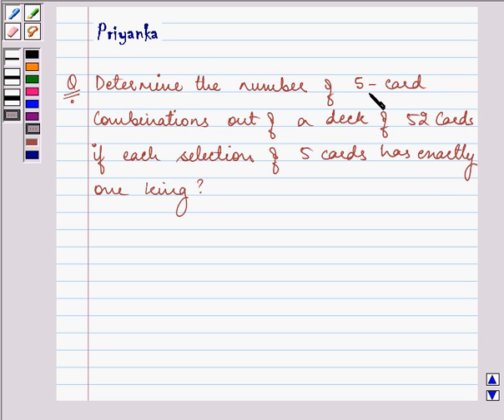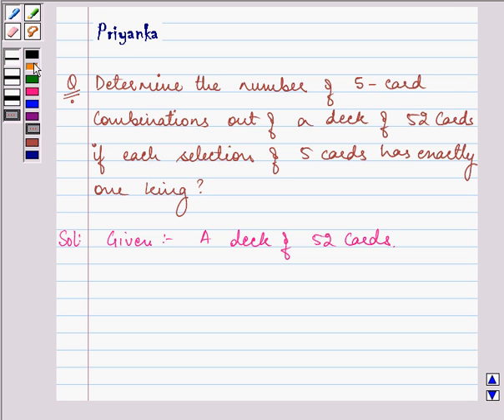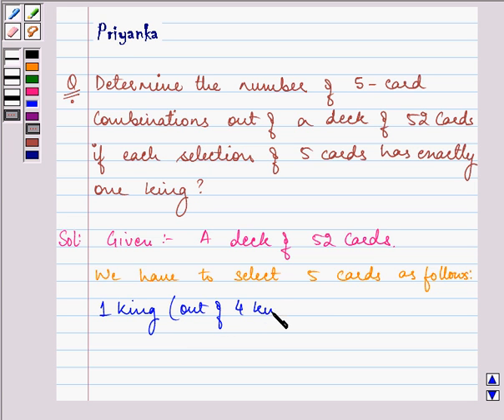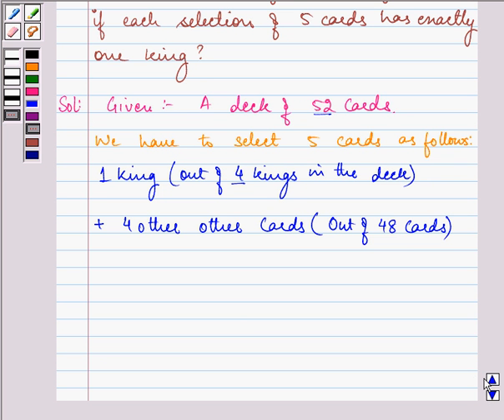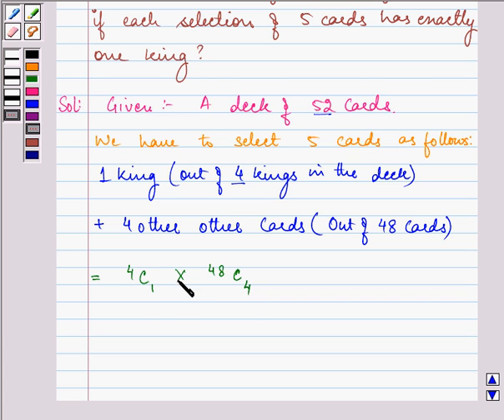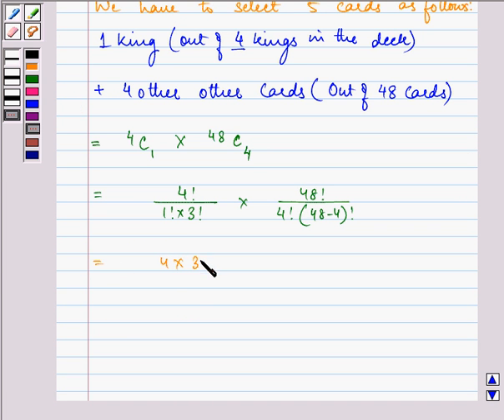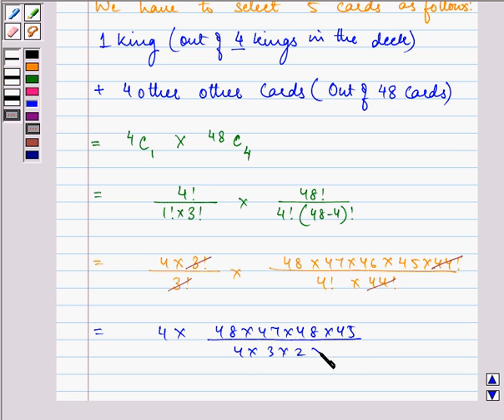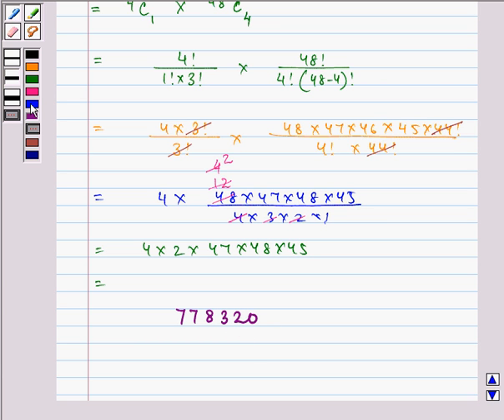Example:Based on Combination (Ways of Selecting a Card)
In this example, we show the method of finding number of combinations in selecting r number of cards from a given deck of cards under a certain condition.